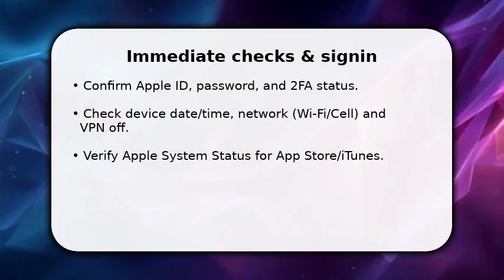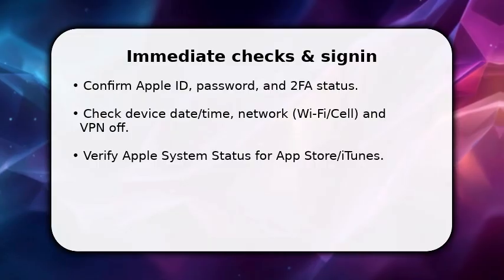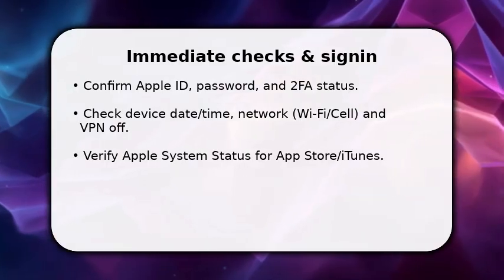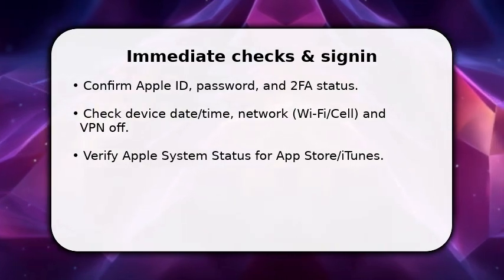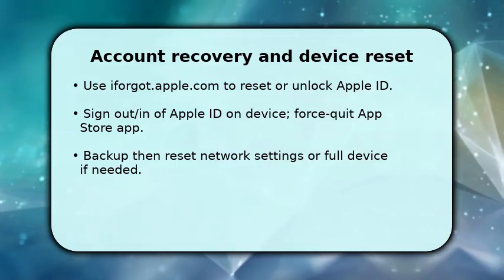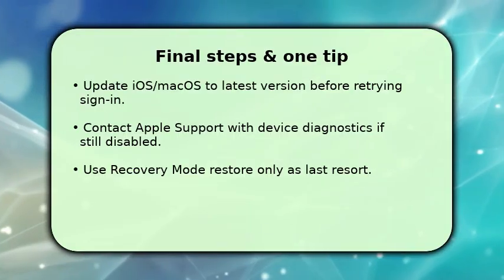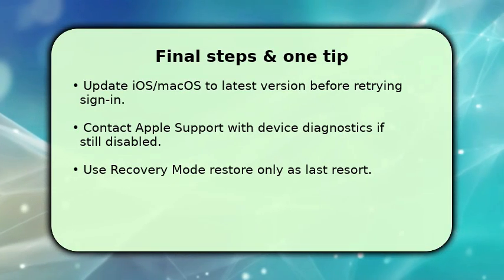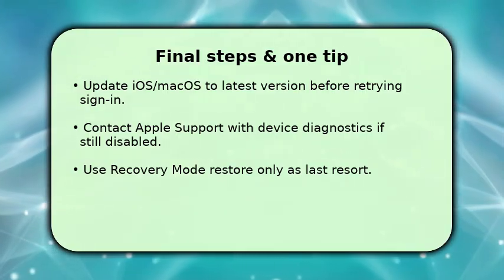How to Fix a Disabled Apple Store and Itunes (only Way)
Discover the ultimate guide to reviving your disabled Apple Store and iTunes experience. This video walks through essential troubleshooting steps, from basic checks like ensuring connectivity issues are resolved to more advanced fixes involving software updates or reinstallation of system components.